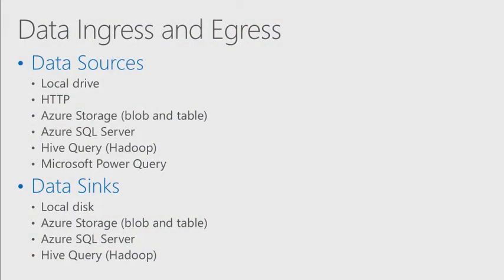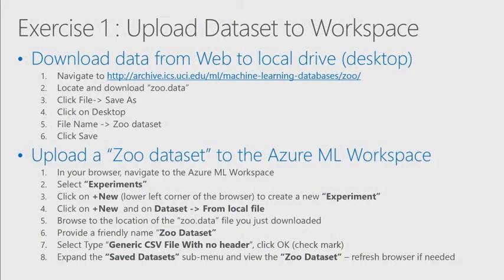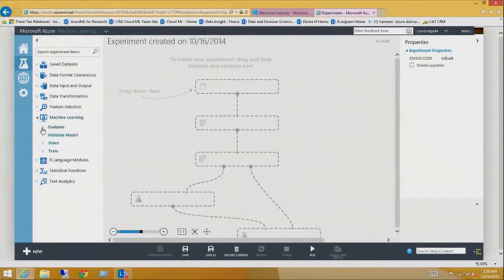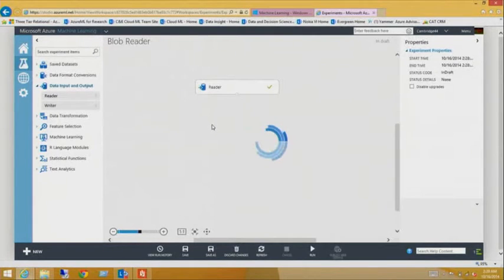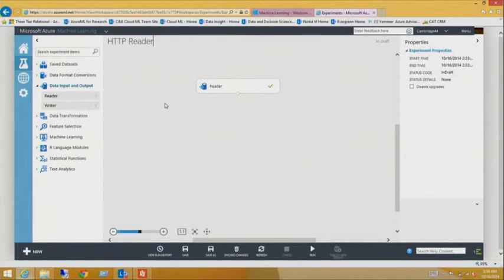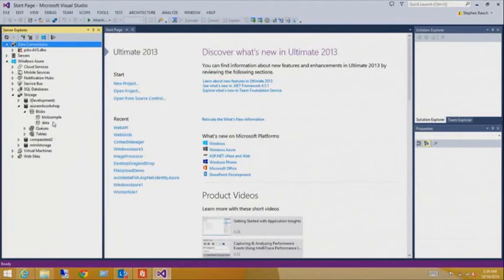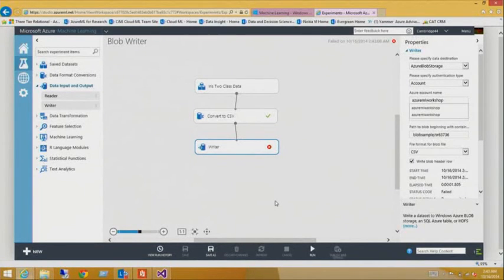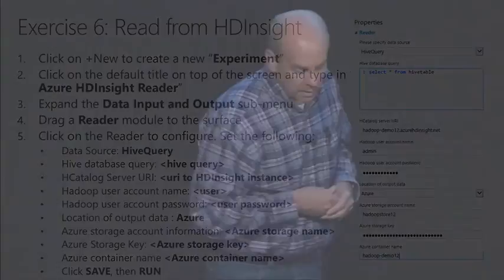Method of Data Ingress and Egress